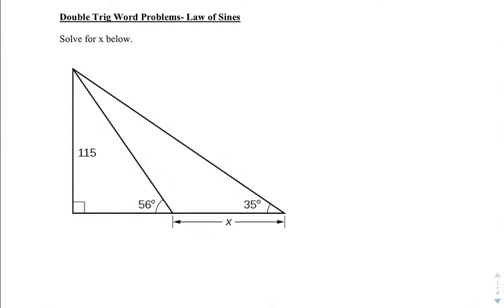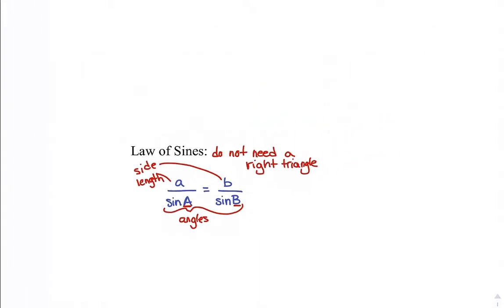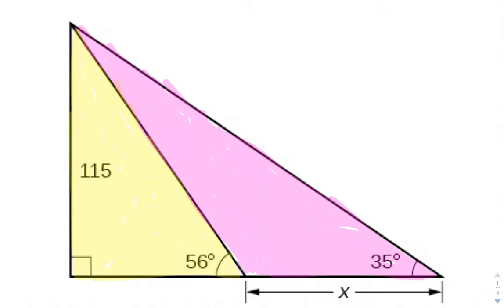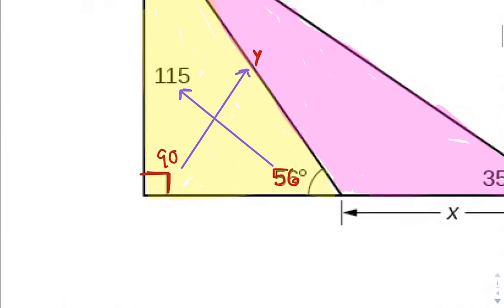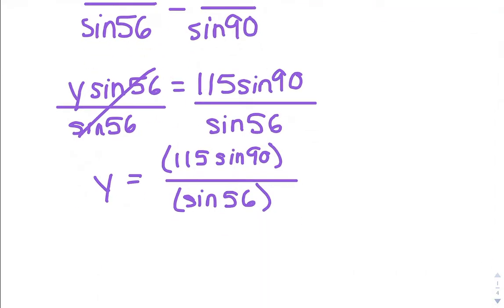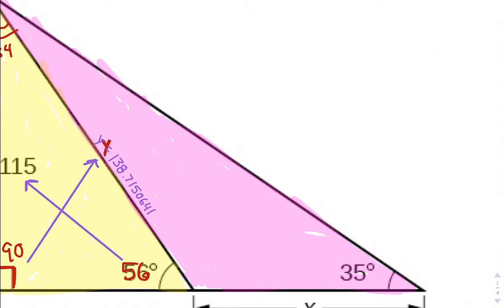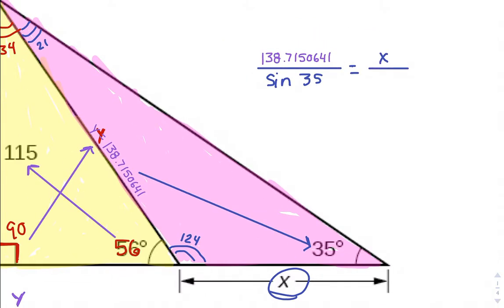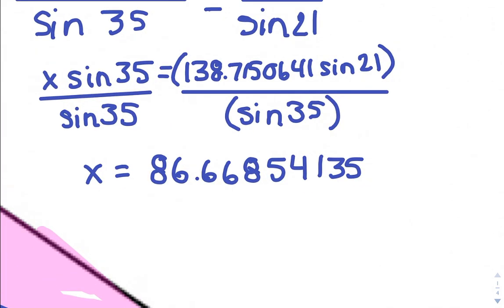Law of Sines Video